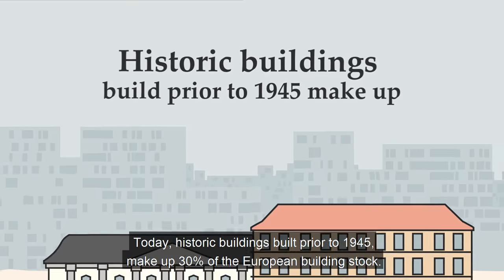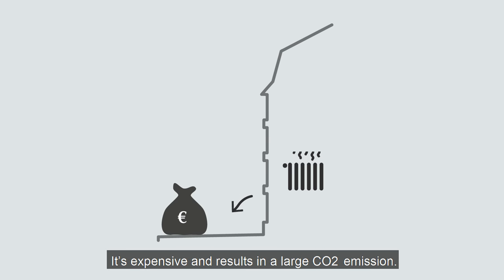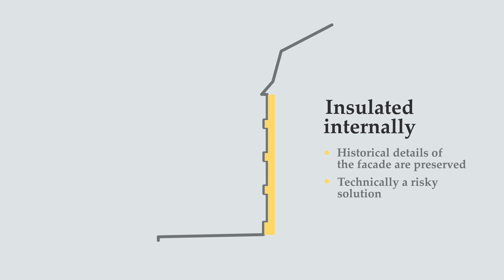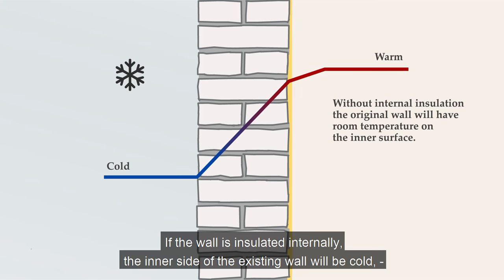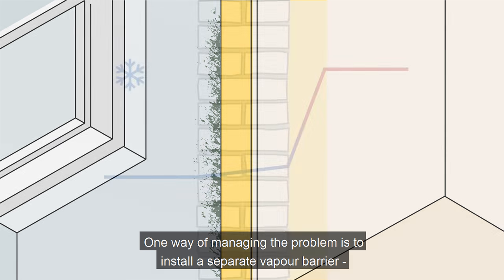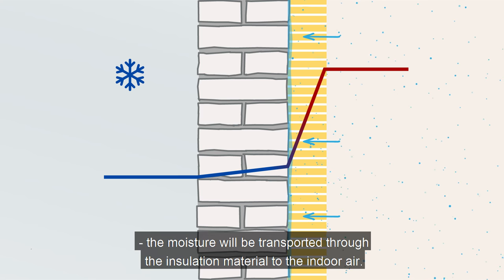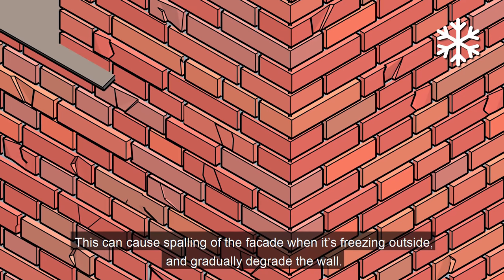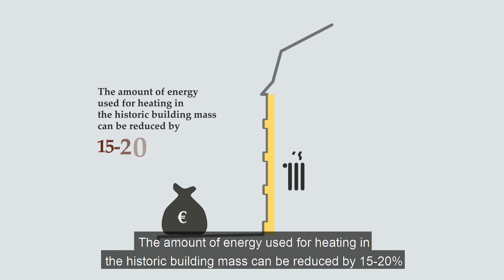Internal Insulation of Historic Buildings - Desirable but Risky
This video explains why internal insulation is a desirable but yet risky solution.
RIBuild is an EU research project that develops guidelines on how to install internal insulation in historic buildings in a moisture safe way.